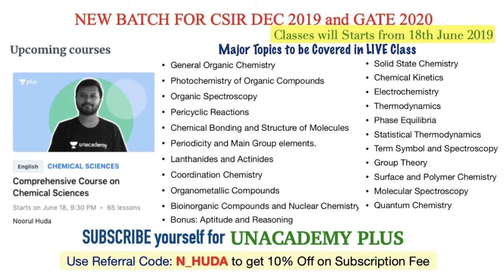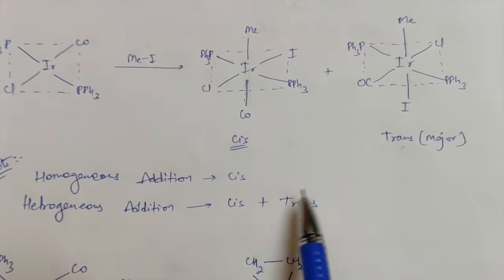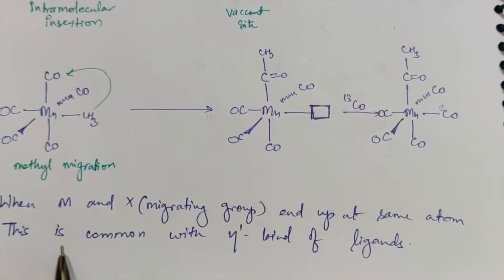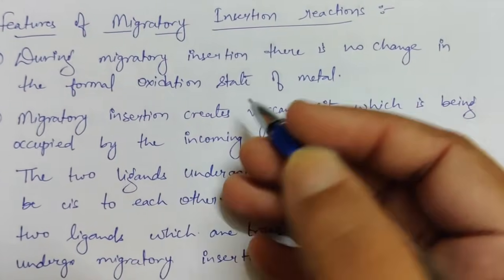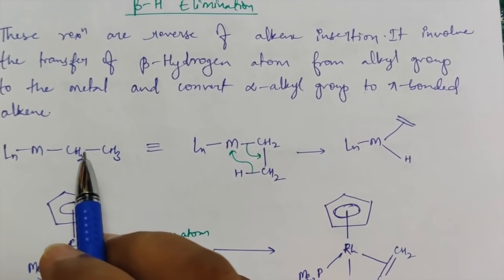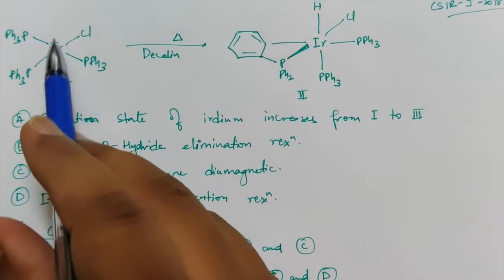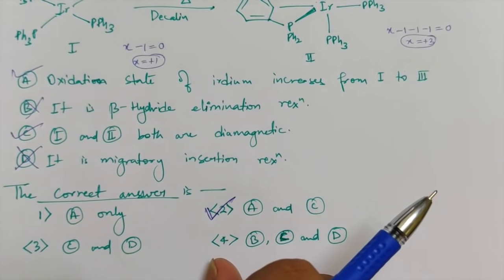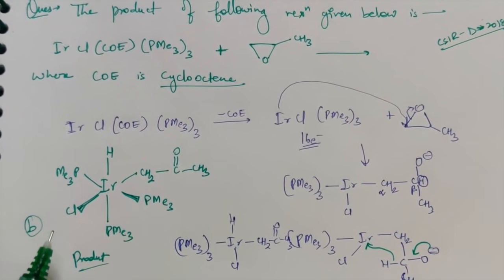Organometallic Reaction Mechanisms | Previous Years Solved Problems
This video includes explanation of various reaction mechanisms like

; oxidative addition, reductive elimination, migratory insertion, beta hydride elimination etc.